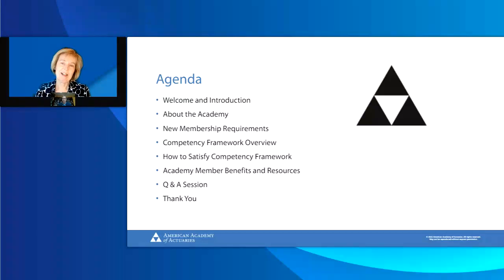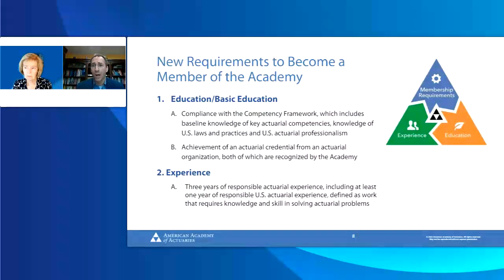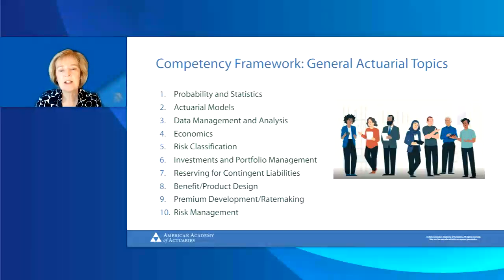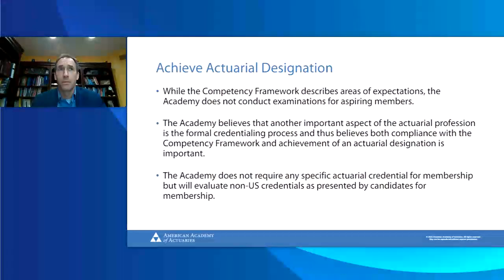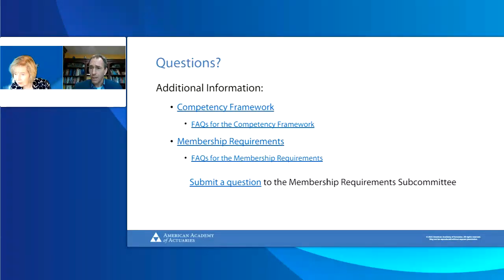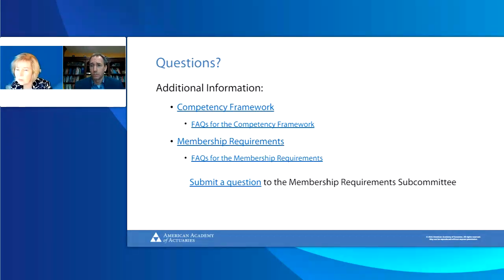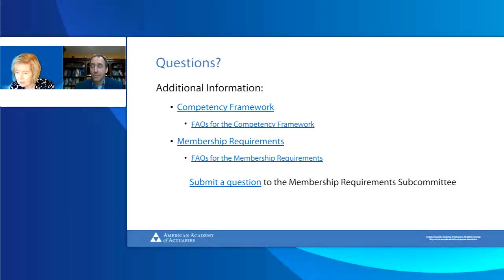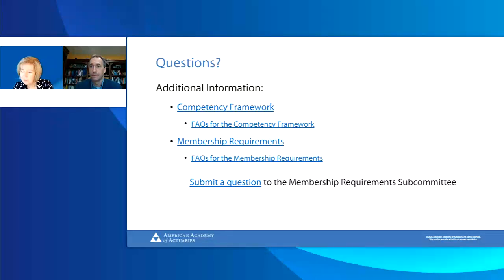New Membership Requirements Webinar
This webinar will provide a comprehensive overview of the revised membership requirements, as well as look at the Academy’s Competency Framework which describes the skills, abilities, and knowledge expected of future Academy members.